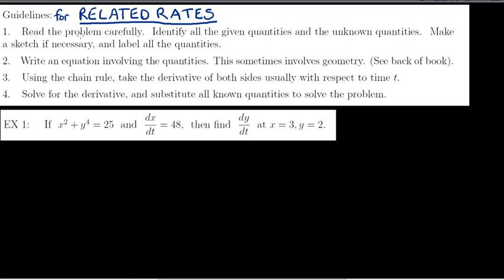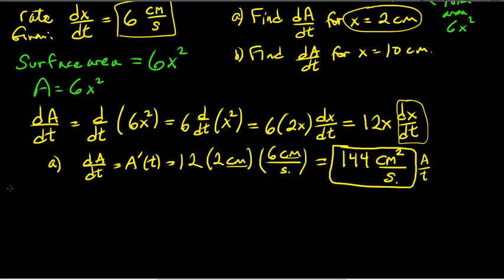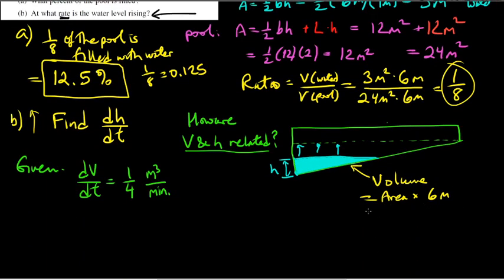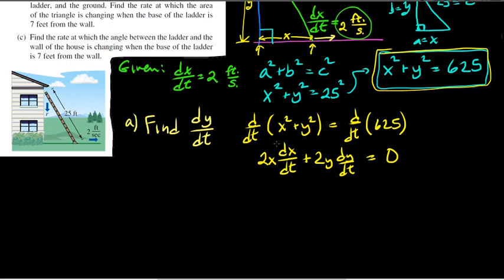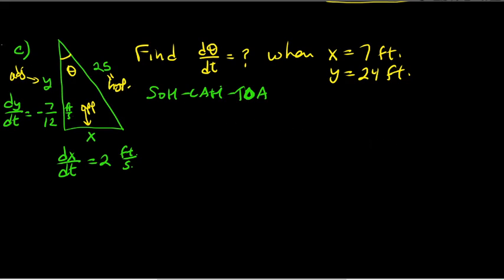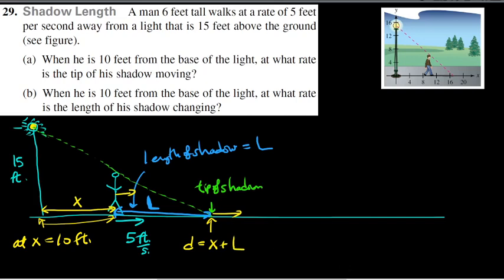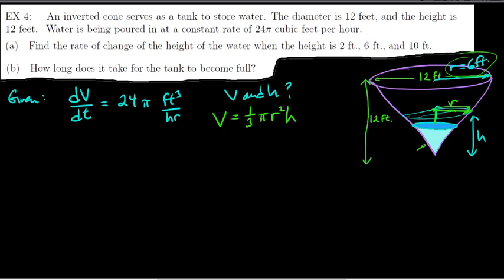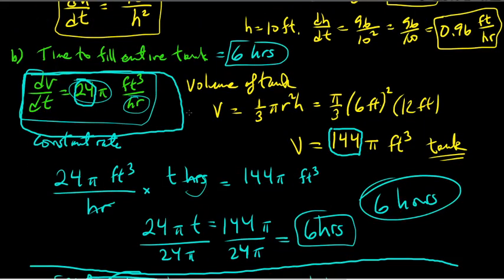MAT 254 section 3.9 (part 1)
Related Rates
0:01 Example 1
9:04 Example 2: Surface Area of a Cube
16:24 Example 3: Swimming Pool Volume
36:40 Example 4: Ladder
1:07:36 Example 5: Shadow
1:23:28 Example 6: Cone